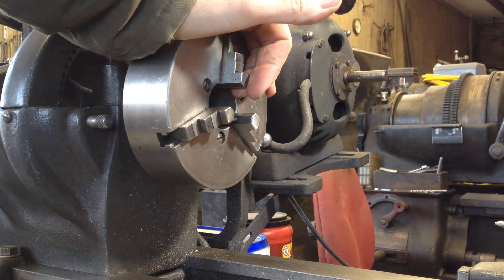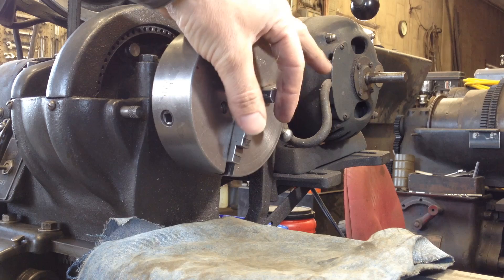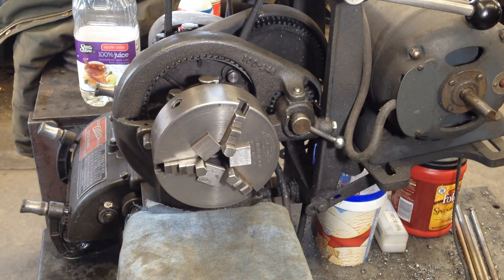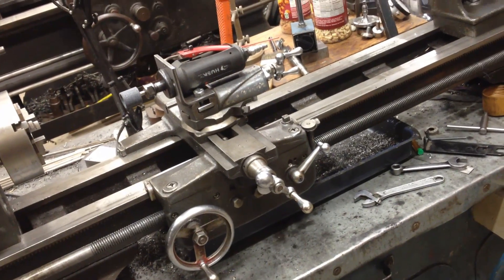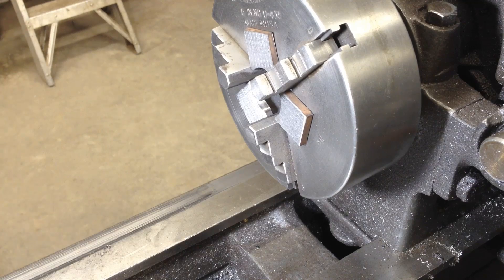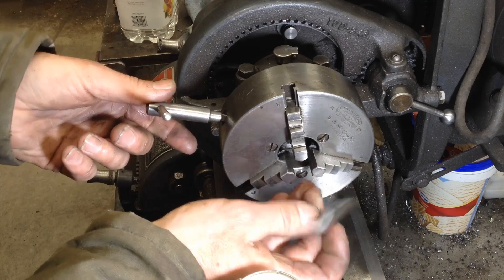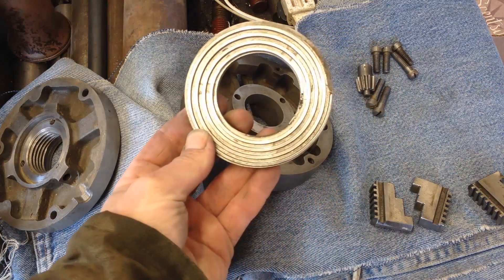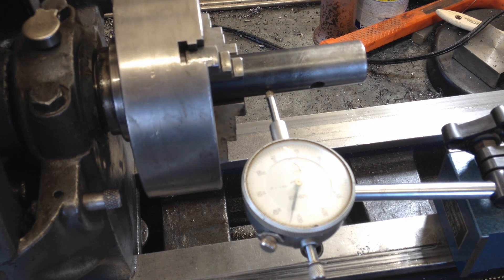Spacer Method for Chuck Grinding ATLAS lathe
Grinding the jaws on a 73 year old chuck for the Atlas Lathe.